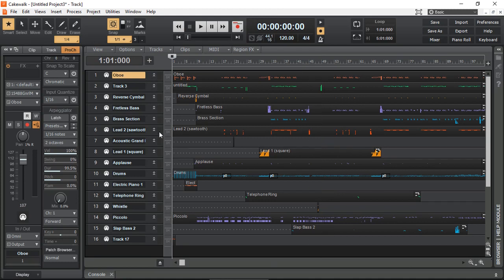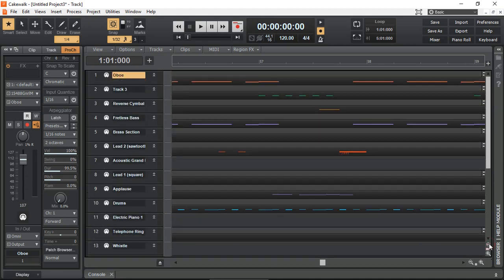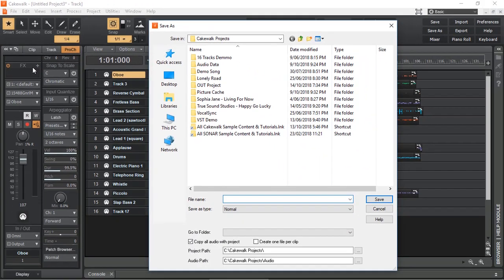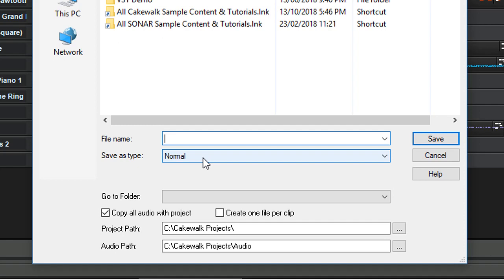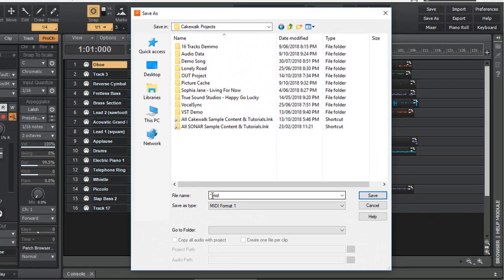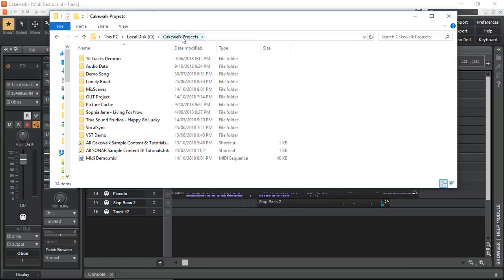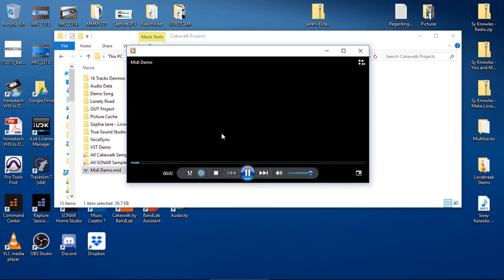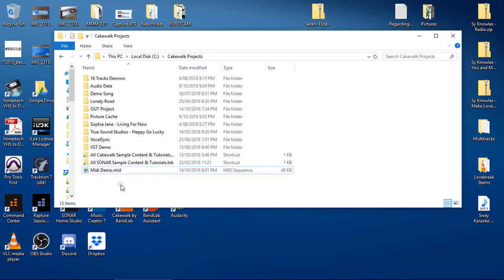Cakewalk By Bandlab - Exporting to MIDI File